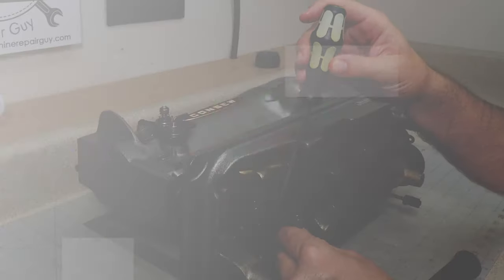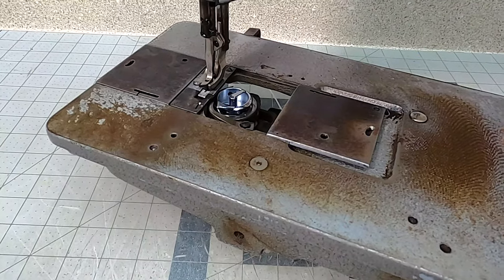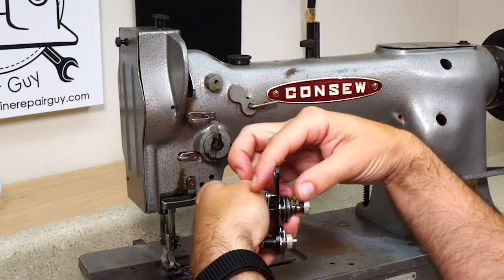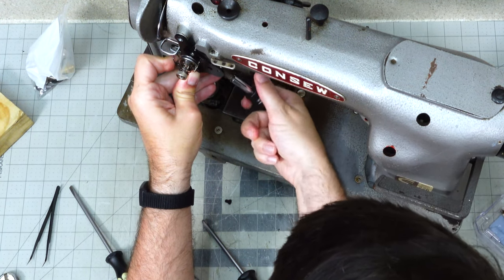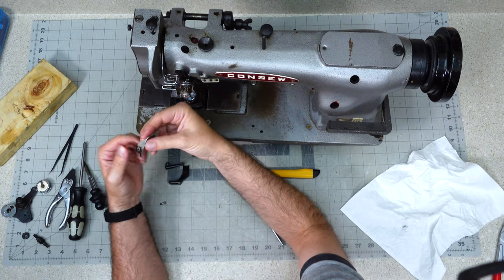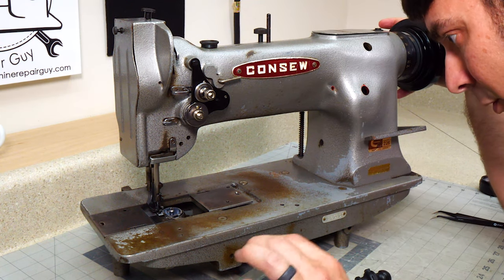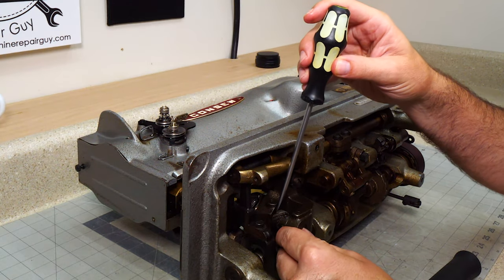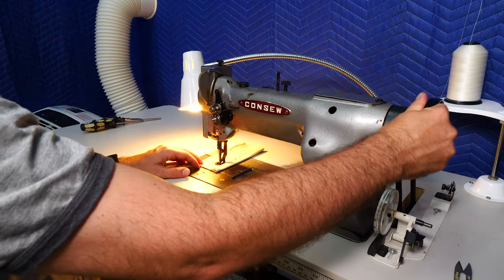Repairing a Consew Industrial Sewing Machine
Got the parts in, now it is time to repair the Consew 226 Industrial Sewing Machine. Replacement of the Bobbin Case, Tension Assembly and Presser Foot. We also find another problem with the machine that needs to be addressed.